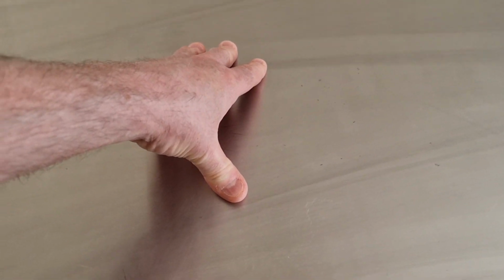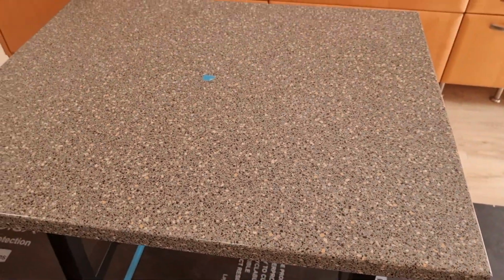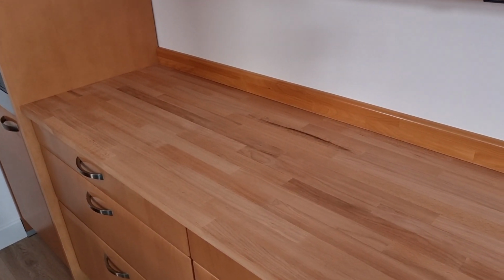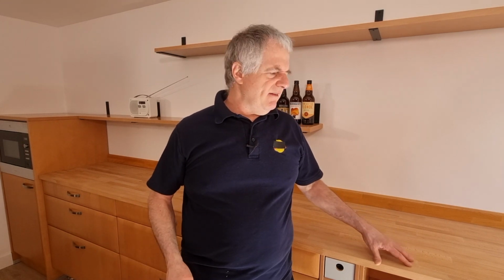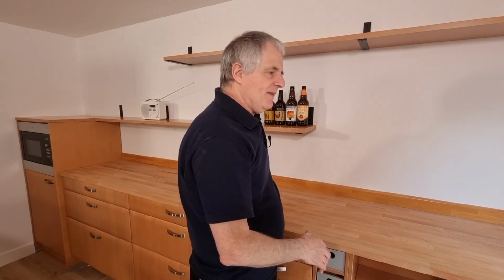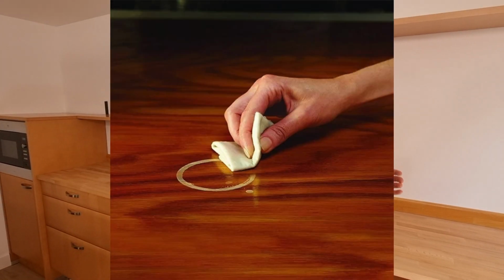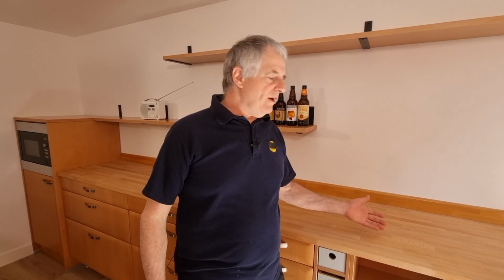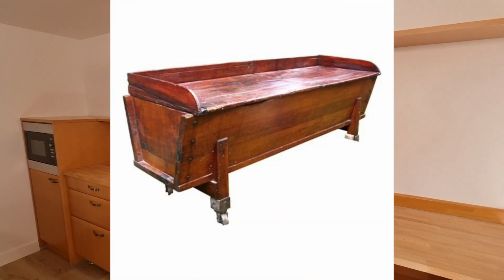The Best Worktop for Bread Making: Sourdough on Beech Wood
Hi folks welcome today's video, what I have for you is, I am showing off my latest purchase, it's a Pre-Oiled solid Beech worksurface provide a natural and hardwearing surface ideal for baking, In the video I also show other worktops, and my personal views on the wood top good and bad as it stands out Box, hopefully this will make a decision to buy or not, 😀 Enjoy Laters 😀

What's the best worktop for bread making | Sourdough Bread  | Wickes Beech worktops

Wickes Solid Wood Worktop - Solid Beech 600mm x 28mm x 3m

Features & benefits
It is necessary to treat your worktops on installation and regularly maintain with our matching WOCA Natural worktop oil
Pre-Oiled worksurfaces provide a natural and hardwearing surface ideal for the preperation of food, which will produce a better performing finish than using sanded worktops treated on site
The oil penetrates within the surface of the wood and protects within the structure and can be re-oiled and repaired with ease
Natural Beech gives a traditional and characterful finish which adds depth and interest to any kitchen
Solid wood worktops are perfect for use with Belfast sinks and also creating drainer grooves, perfect for the more traditional kitchen design
Real wood worktops require regular oiling that builds protection from water and surface staining
Matching upstand available to complement your worktop

Current items @

Shipton Mill Finest Bakers White Strong Bread Flour Premium No.1 16kg eBay item

Baking Quality Tray & Tin Food Release Spray With Rapeseed Oil eBay item